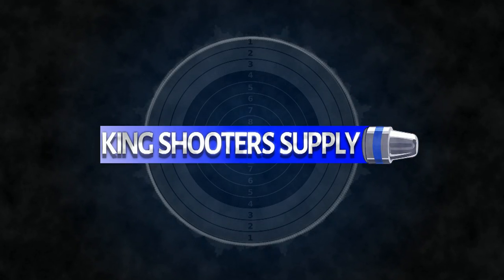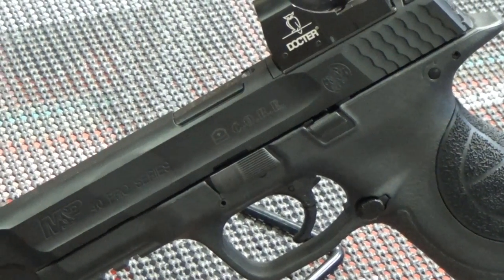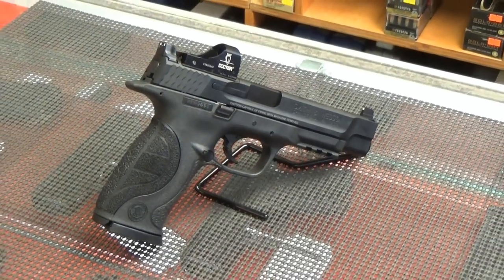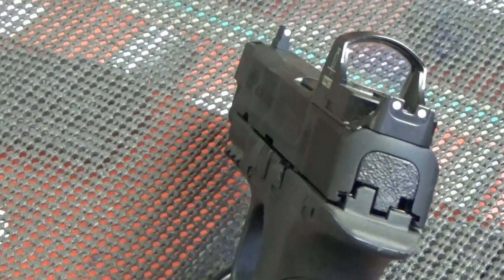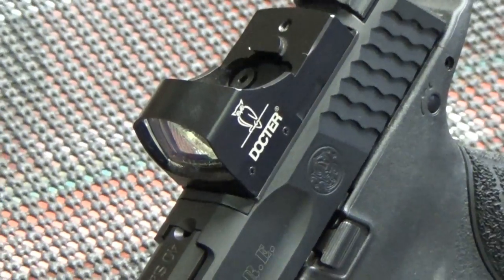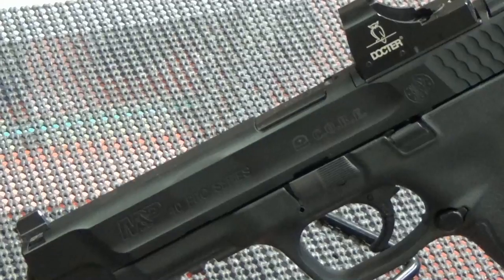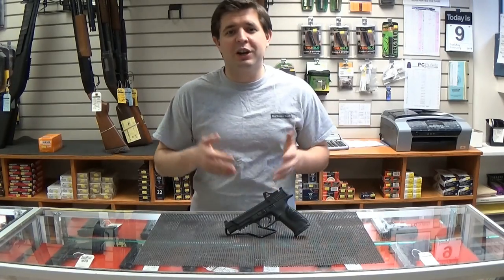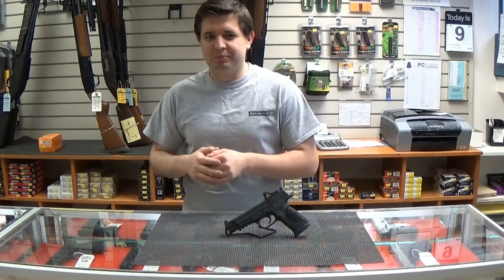Smith & Wesson M&P40 C O R E